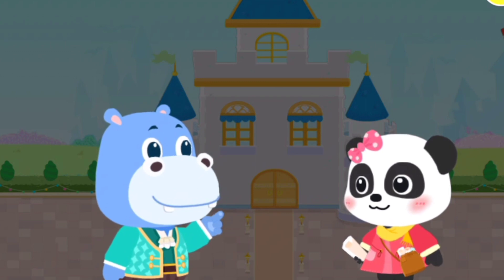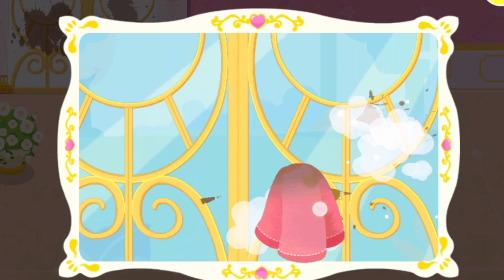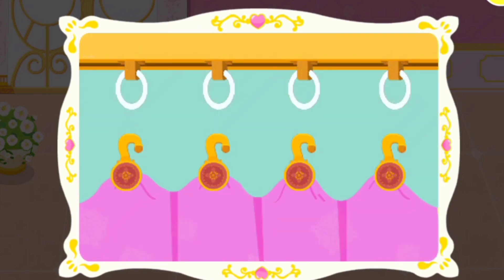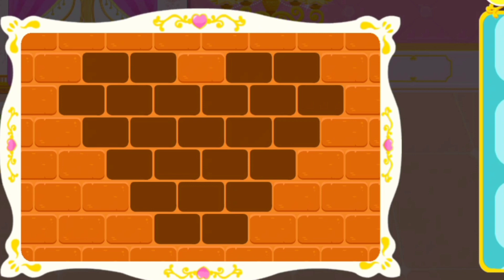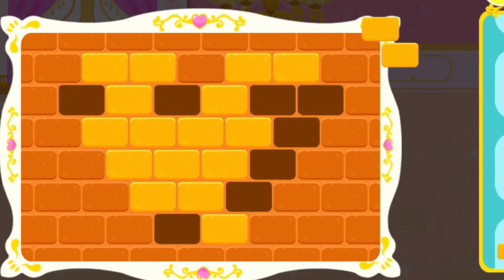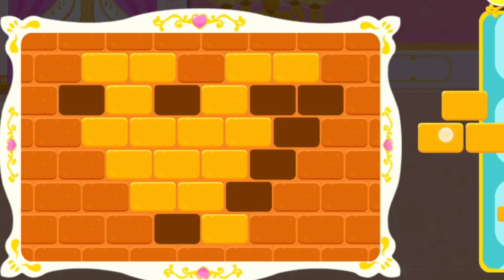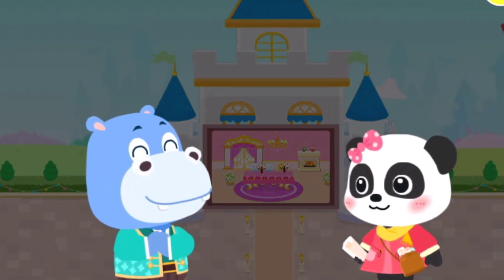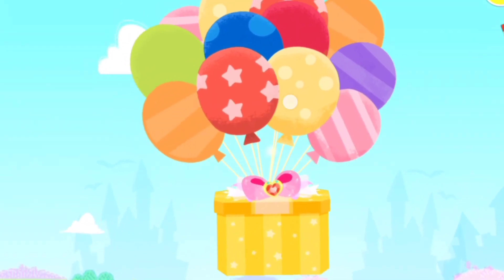babybus kidsgames kidseducationalcartoons cartoonforkids newvideo babypandacare pandagaming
babybus

To give children a chance to show love and care to a baby
panda while they build a sense of responsibility. baby
panda care,panda game,panda app game,panda game for
kids,gameplay video baby panda,game baby panda,baby
panda app video,panda app for kids,app baby panda
care,baby panda care app,baby panda care game,baby
panda,panda,gameplay app,app for kids,game for kids,for
kids,gameplay,play,game,video for kids,app gameplay,app
video for kids,game video for kids,app game for kids,kids
apps,kids games,kids videos,panda video,panda app
At BabyBus, our goal is to make learning a fun experience
for kids aged 2 - 5 by creating classic nursery rhymes, kids
songs and stories with 2D & 3D animations. Children get
to learn good habits, safety knowledge, letters, colors,
numbers and more by singing and dancing with our
characters! Enjoy watching our videos!
BabyBus helps children to:
* Think lndependently
★ Build Self-Confidence
★ Respect Others

BabyBus--
* Think Independently
* Build Self-Confidence
* Respect Others

babybus-kidssongsandcartoon